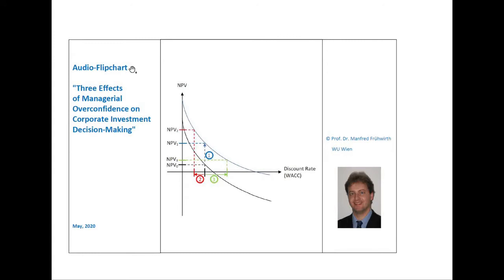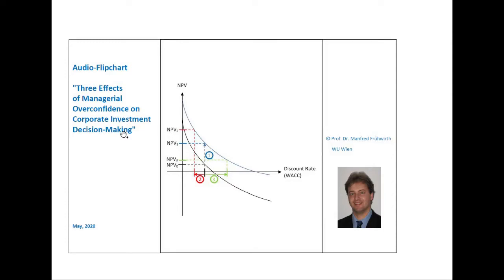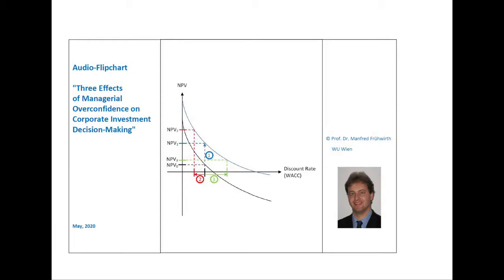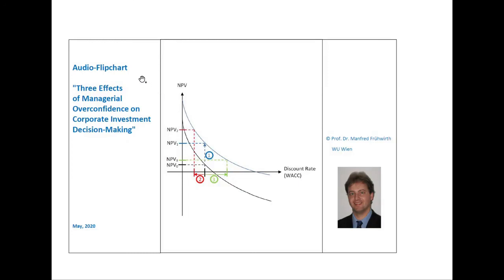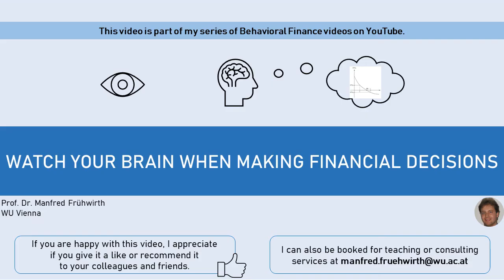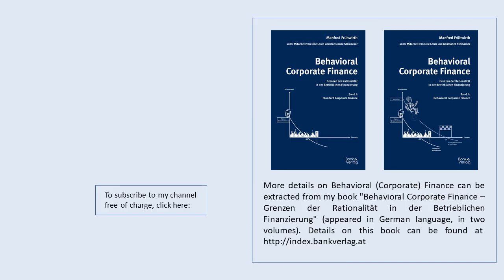Three Effects of Managerial Overconfidence on Corporate Investment Decision-Making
This audio-flipchart analyses various mechanisms how managerial overconfidence affects the Net Present Values of a company's investment projects. This is done by means of the Net Present Value function. In an irrational world, there is a "true" (objective) NPV function and the NPV function that is perceived by the manager. Moreover, you have to distinguish between the fundamental WACC and the WACC that is charged to the company by the capital market. The analysis includes altogether three effects and is carried out separately for the cash flows and for the discount rate. Based on these effects, the audio-flipchart analyses which effects cause an overestimation and which effects result in an underestimation of the NPV. As a consequence, the video illustrates the impact of managerial overconfidence on the investment decisions of a firm: Managerial overconfidence can create both an overinvestment problem and an underinvestment problem, depending on the size of the cash flow effect and of the discount rate effect.

This video is part of my series of Behavioral Finance videos on Youtube. If you are happy with this video, I appreciate if you like it at Youtube or recommend it to your colleagues and friends. More details on Behavioral Finance and Behavioral Corporate Finance can be extracted from my book "Behavioral Corporate Finance - Grenzen der Rationalität in der Betrieblichen Finanzierung" (in German language).